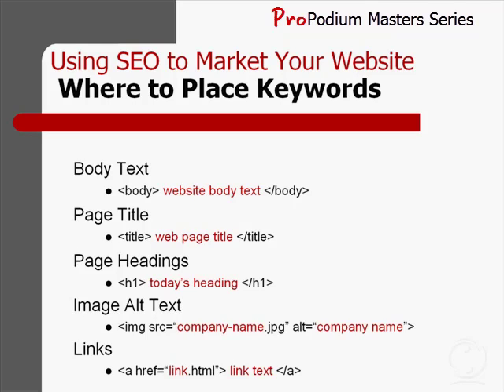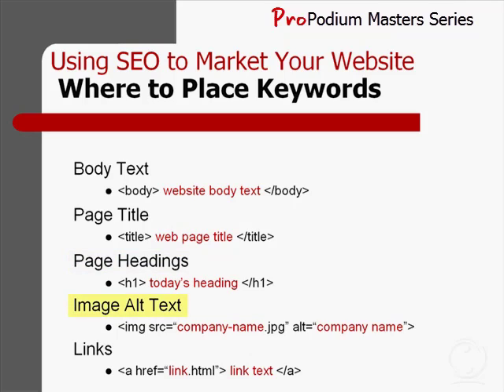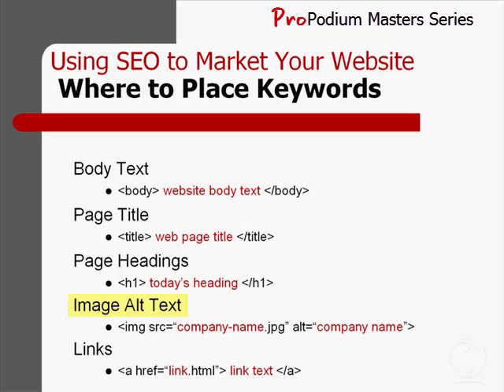Using SEO to Market Your Website | Top 5 Places To Place Keywords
Learn where you should place the keywords that you put so much time and effort into researching and identifying?  Optimize your website for the Search Engines.

"SEO Traffic Flow" - Using SEO To Market Your Website!

Keywords and Key phrases within BODY tags, TITLE tags, HEADER tags, ALT tags and LINKs